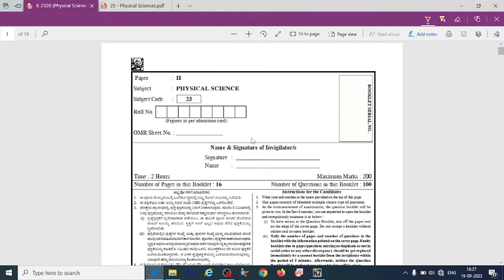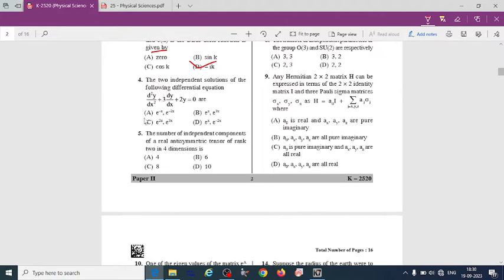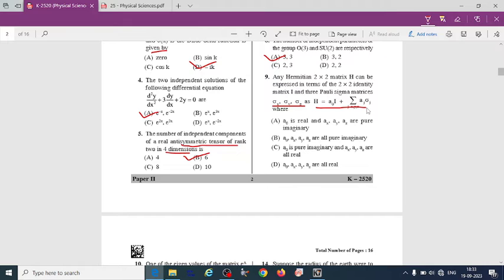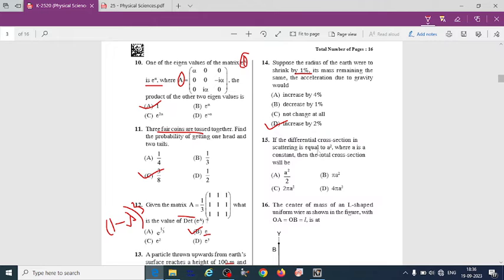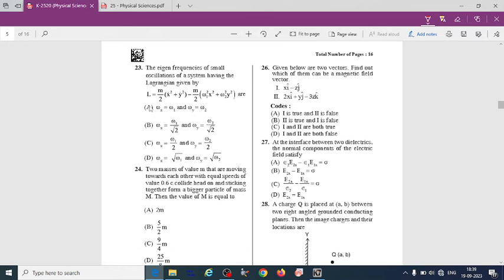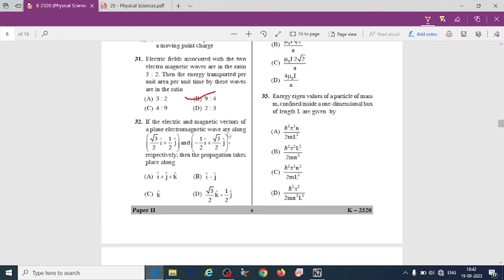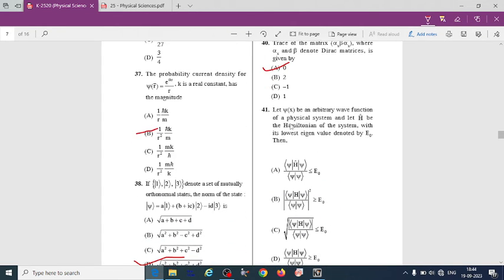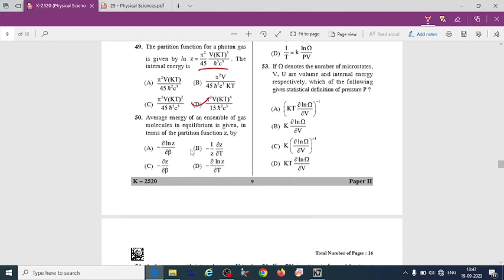KSET 2020 Previous year Physical science question paper analysis part 1